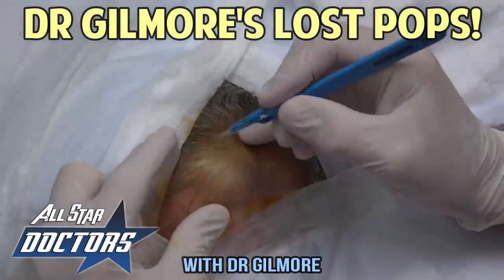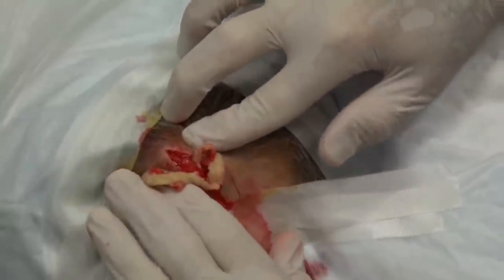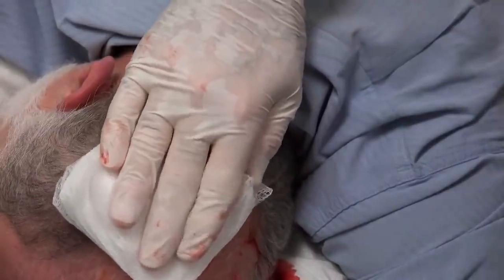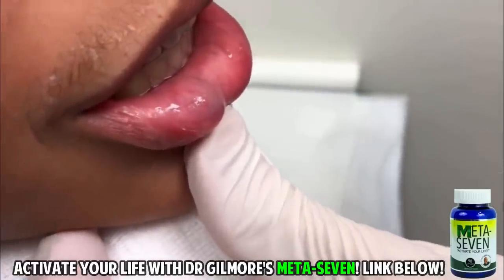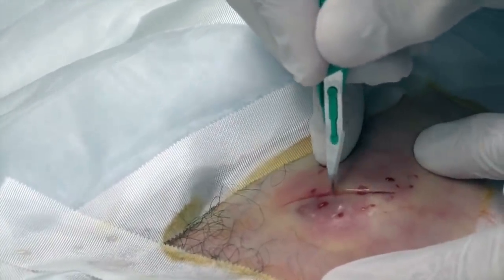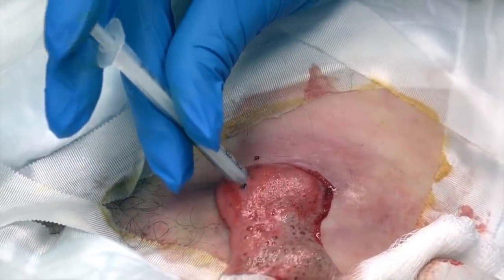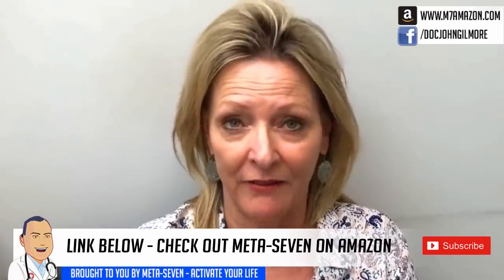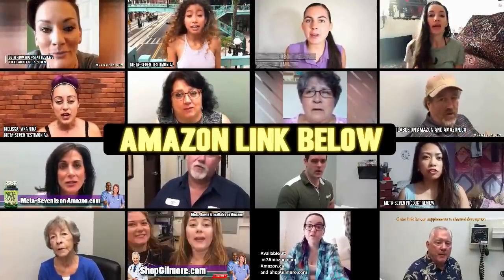Super Secret Pops, Lost Cysts and BIG Blemishes!